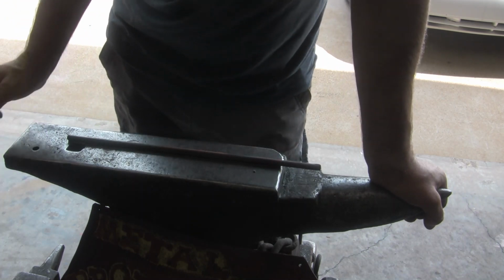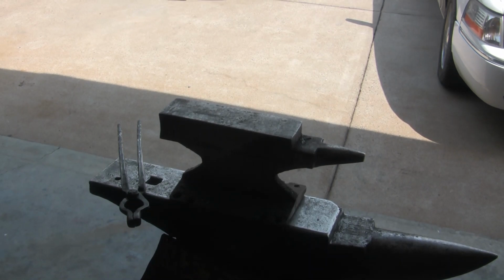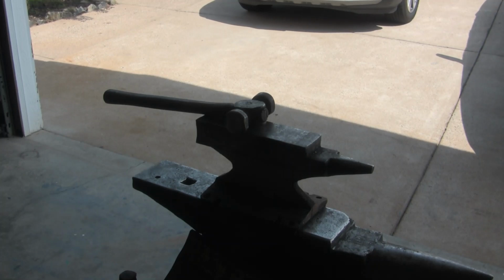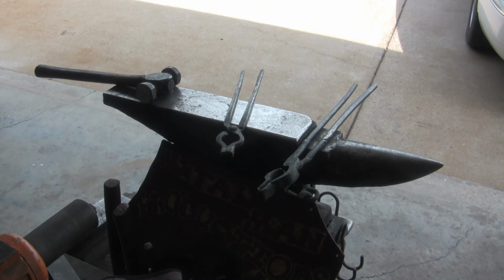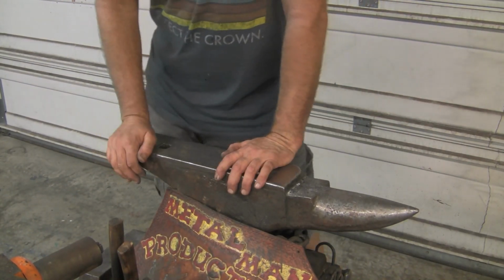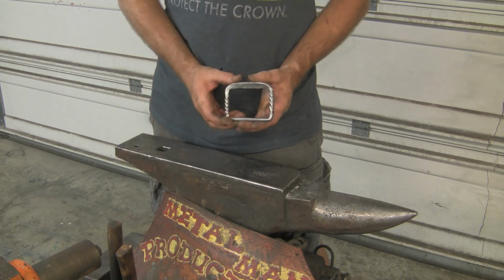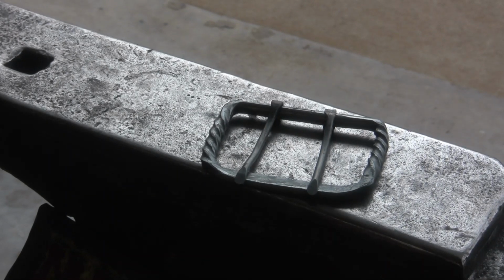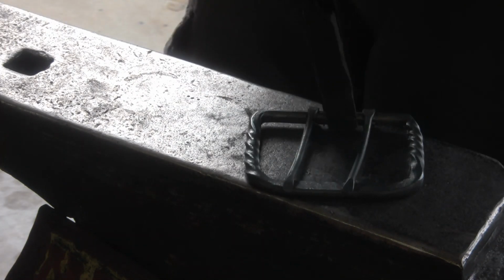Forging a belt buckle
Forging a belt buckle for a customer, Yeah, a customer? WOW